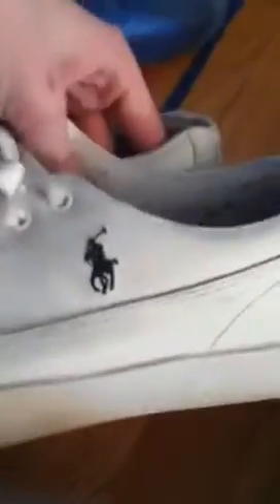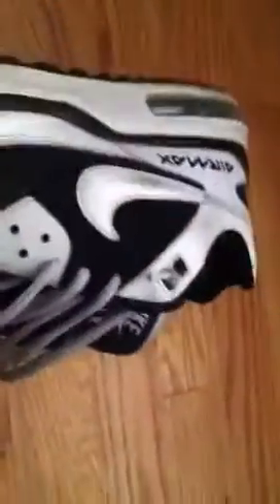SnapBacks Jordan's and nikes for sale or trade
Make an offer
For SnapBacks I only want vintage
For shoes I only want size 11,11.5,12